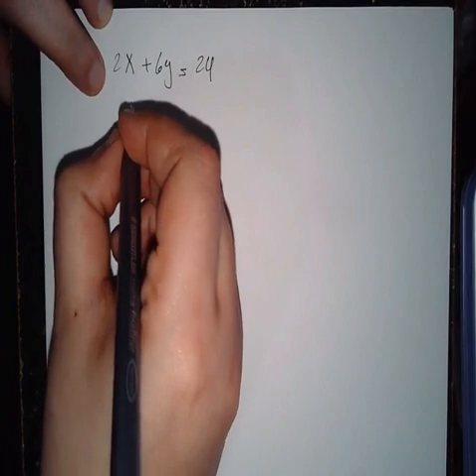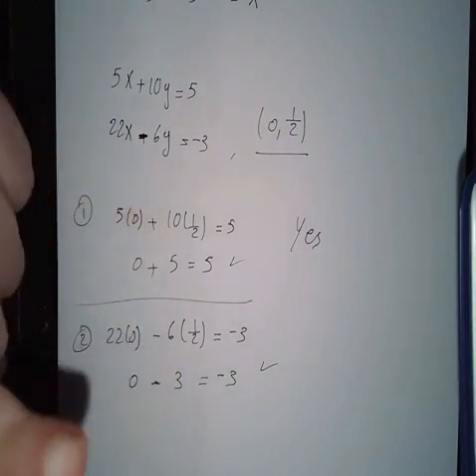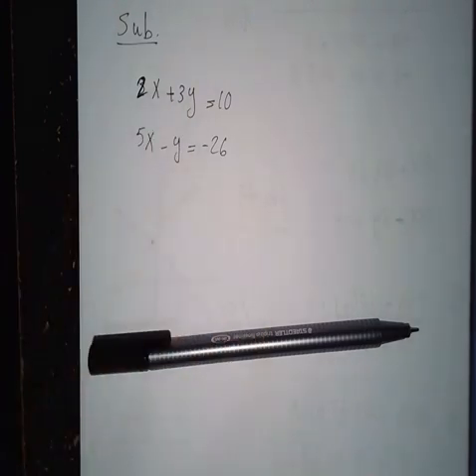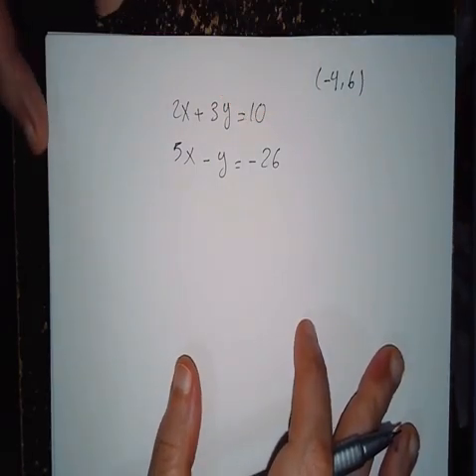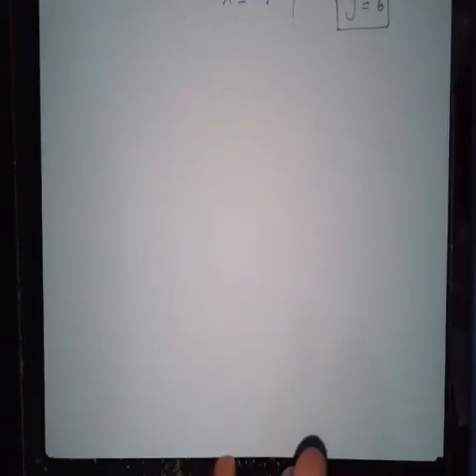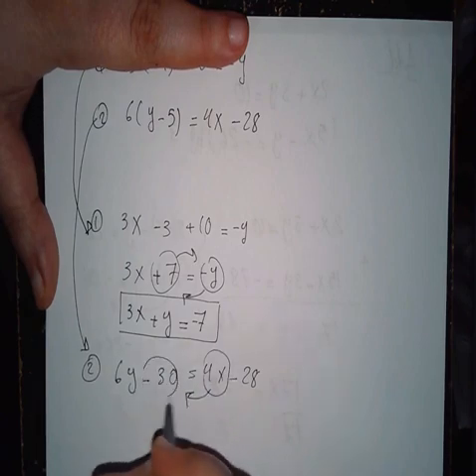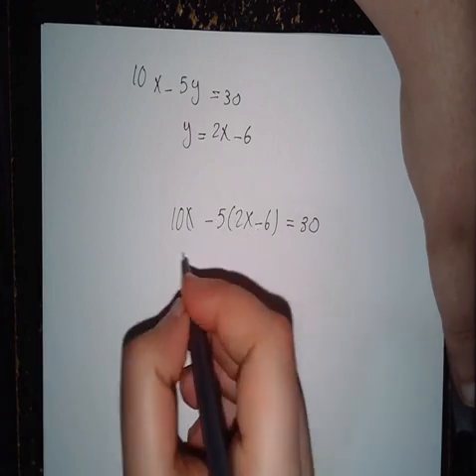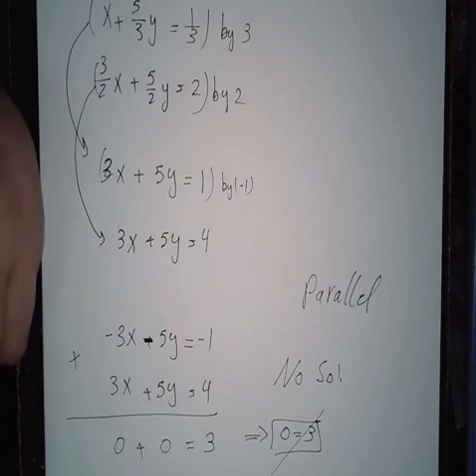5 1 Solving Systems of 2 Variables